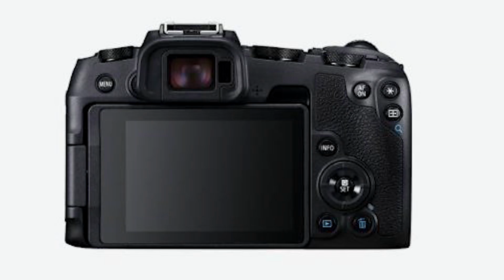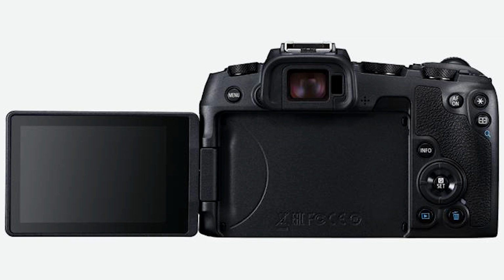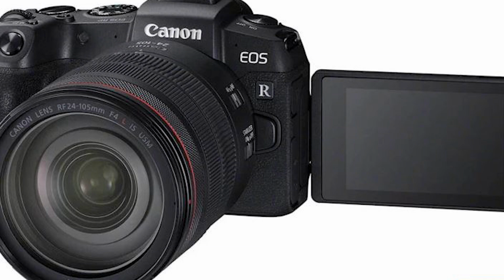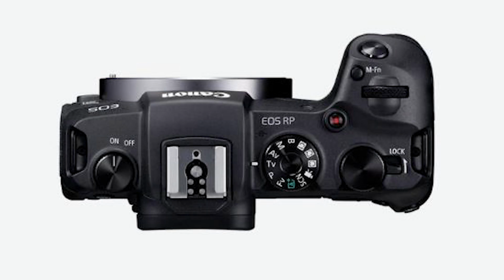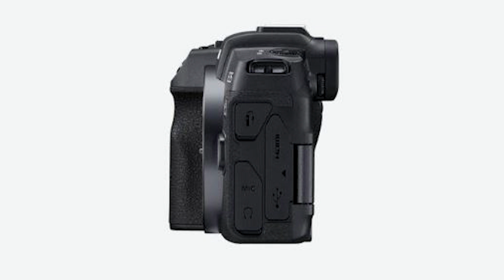Canon EOS RP has NO 1080 24FPS? Why Canon?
The new Canon EOSRP is the smallest full-frame EOS mirrorless camera. It features a 3-inch touchscreen LCD panel, a 26.2 MP CMOS sensor. However it looks like Canon has decided NOT to put 1080p at 24FPS in the camera.

The CanonEOS RP redefines entry level full frame cameras with a lower price, compact and lightweight design, & signature Canon quality. Making this the lightest, cheapest full frame mirrorless camera on the market at the moment.

I will have a full hands on review of the CanonEOSrp in the next few days.